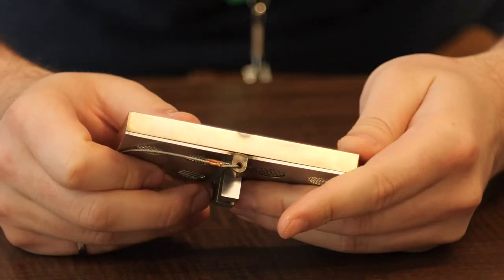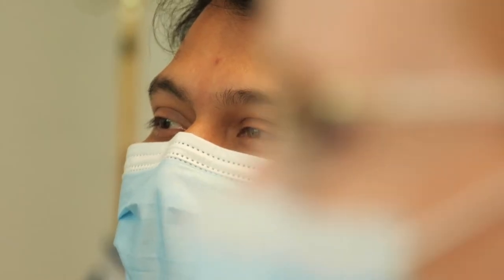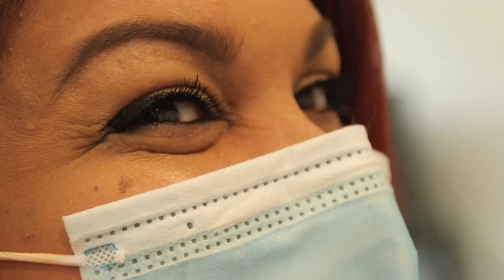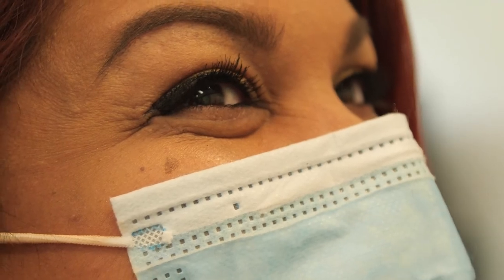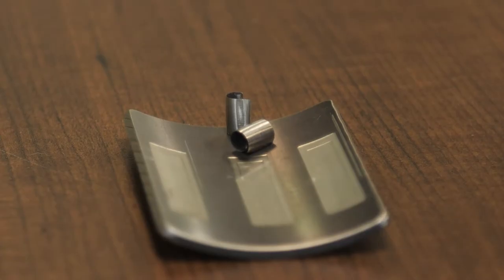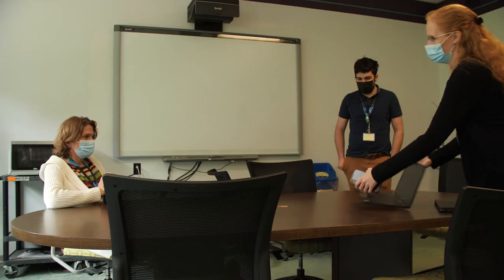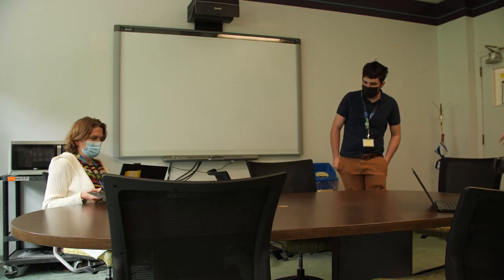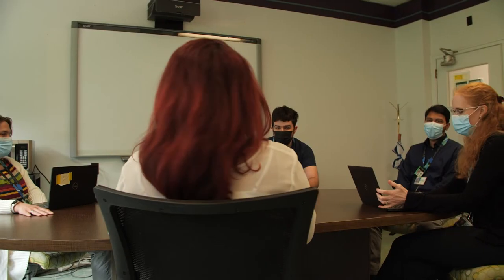2019-2021 CNL Awards of Excellence: CANDU Pressure Tube Sample Analysis Team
For work on the CANDU® Pressure Tube Sample Analysis.

CANDU pressure tubes ingress hydrogen and deuterium during service through corrosion from the heavy water coolant and at the ends through the rolled joints. Hydrogen content in pressure tubes accumulates over time and impacts the material properties, especially fracture toughness. The NPP operators are required to determine hydrogen equivalent concentration in pressure tubes by performing analyses of scrape samples taken during outage campaigns to meet fitness-for-service requirements. Scrape samples from the inside surface of pressure tubes are routinely collected and sent to labs for analysis.

In order to restart Unit 3 at Bruce Power, Bruce Power was required to perform extensive sampling from a number of additional pressure tubes and at various locations within the tubes. CNL’s Scrape Analysis team comprised of materials scientists, hot cell technicians and chemists, strongly supported by key staff from Radiation Protection, Operations, Radioactive Material Shipping and Security, worked around the clock for several months, receiving, transporting and analyzing samples in order to provide timely results on an almost daily basis to Bruce Power. These results were used to inform the sampling plans at the station, provided an extensive dataset, and supported Bruce Power to make a comprehensive case to restart Unit 3. The Canadian Nuclear Safety Commission allowed the restart of Unit 3 in the fall of 2021.

The level of dedication and commitment to customer satisfaction displayed by the team members was well beyond the expectations of their normal work duties.